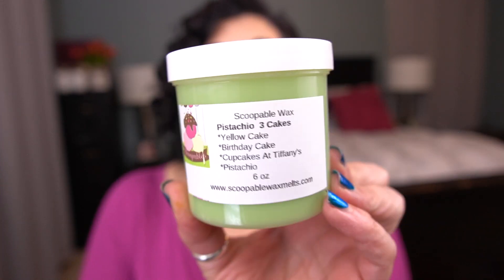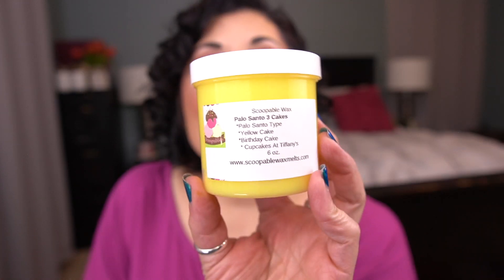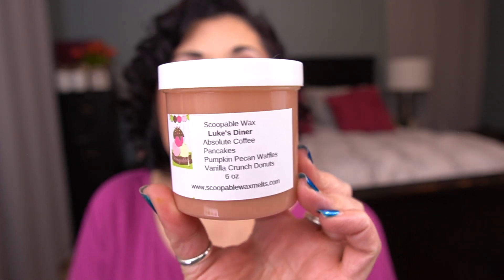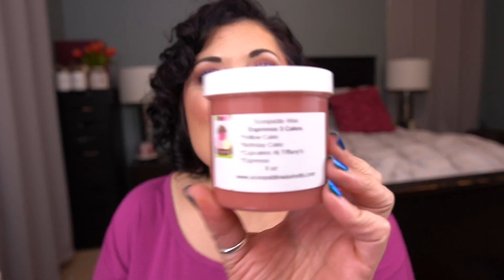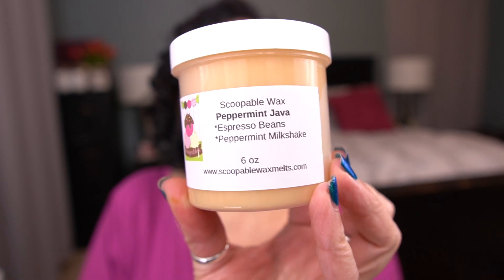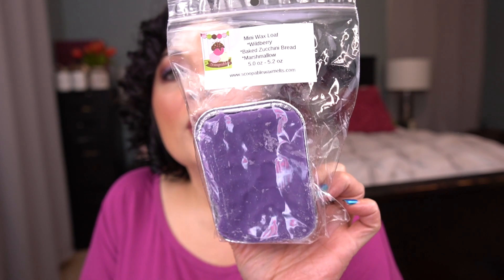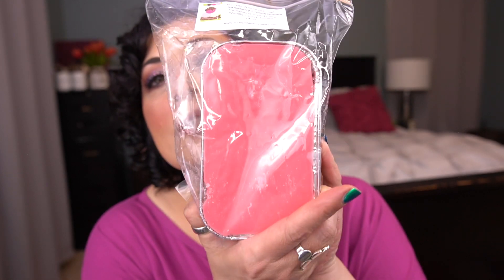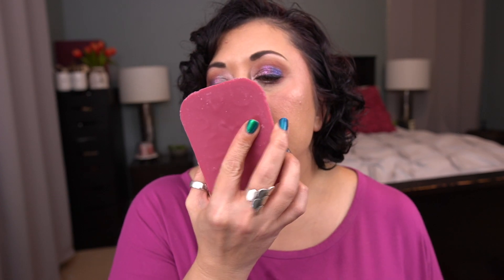WAX HAUL! | Scoopable Wax Melts Black Friday 2023 Haul!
Hi all! Today I have a haul from Scoopable Waqx Melts from Black Friday.